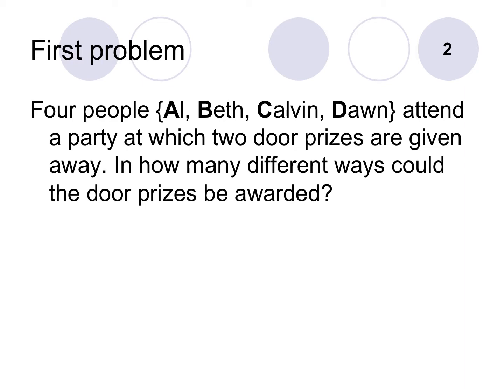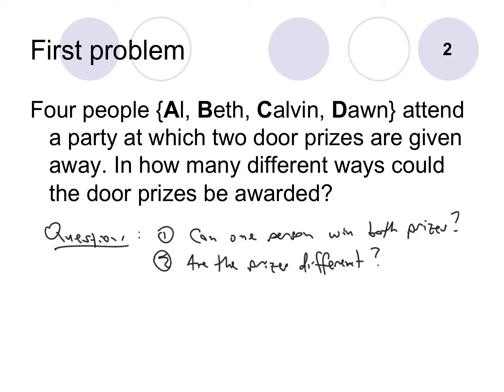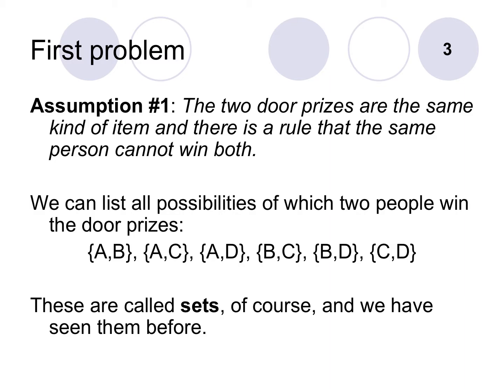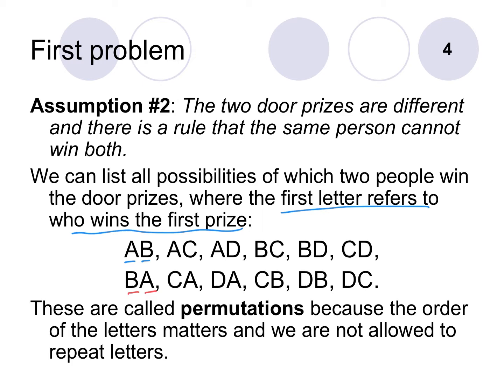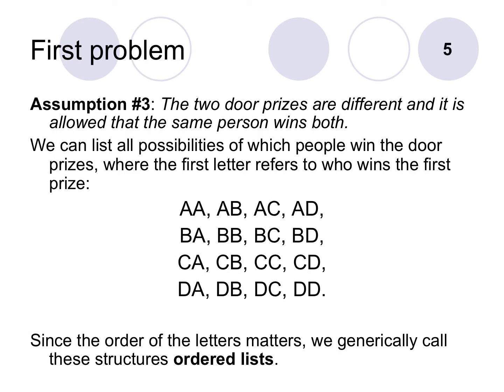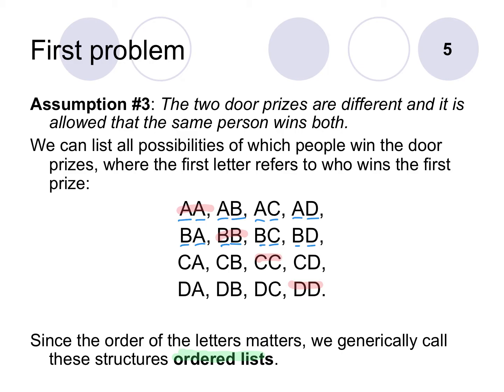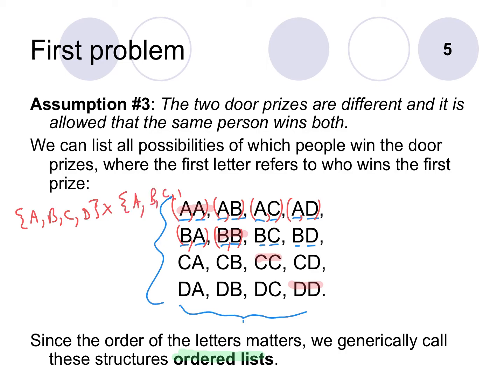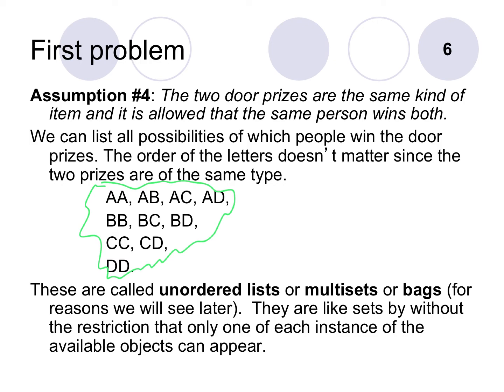Section 5.1. Introduction to Counting